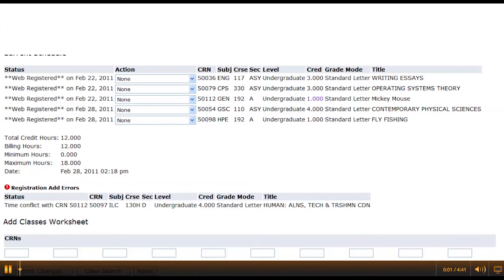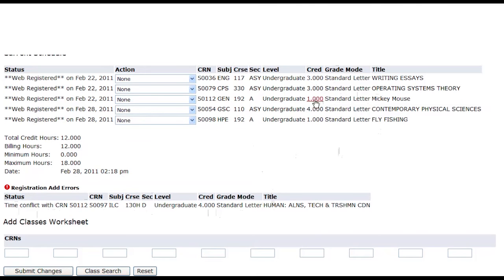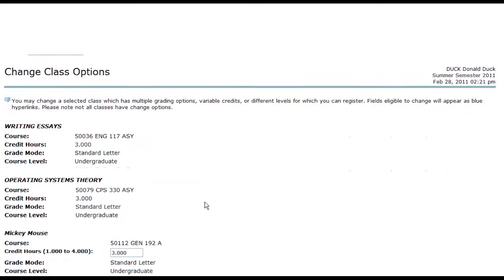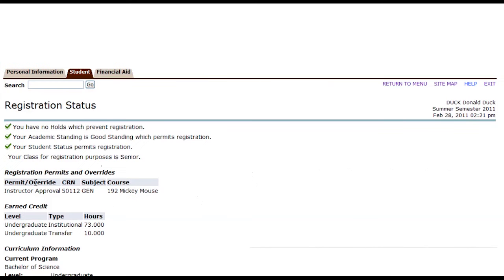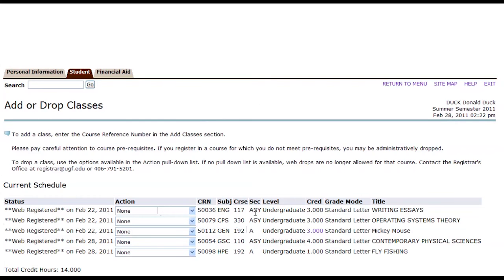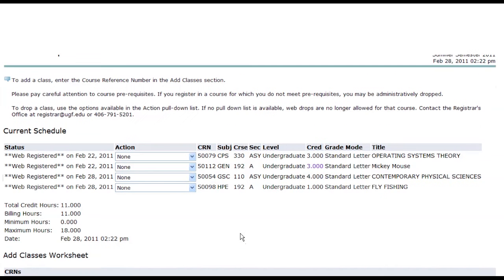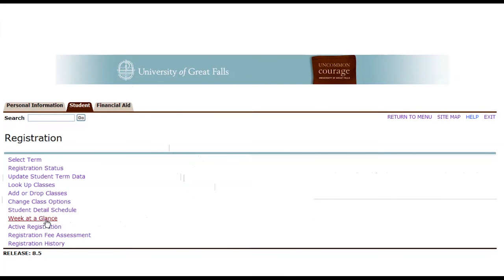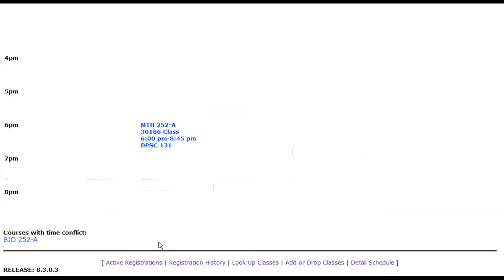ArgoExpress Part 2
Demonstrates accessing ArgoExpress to register for classes.